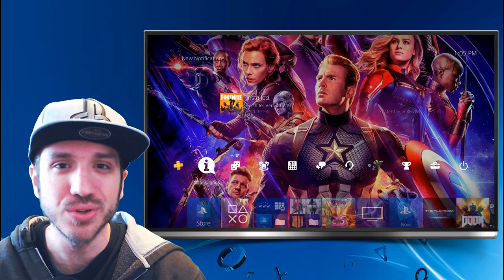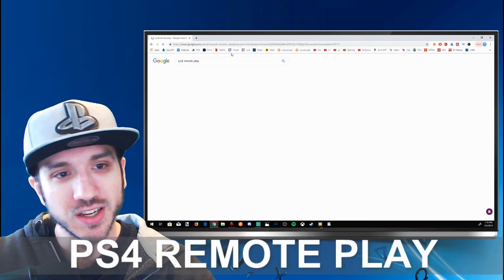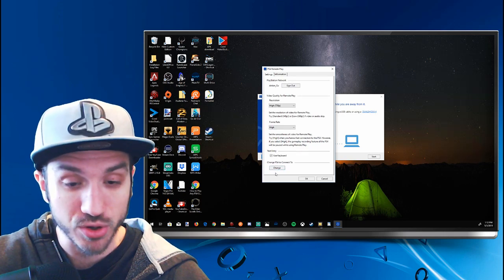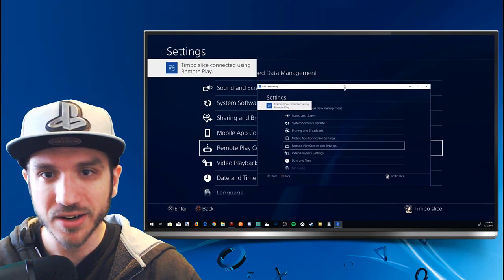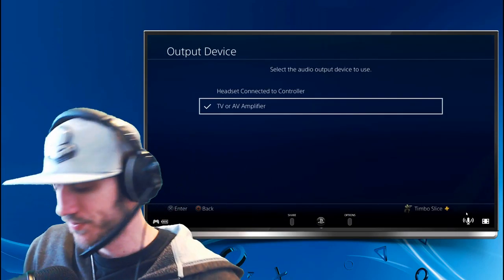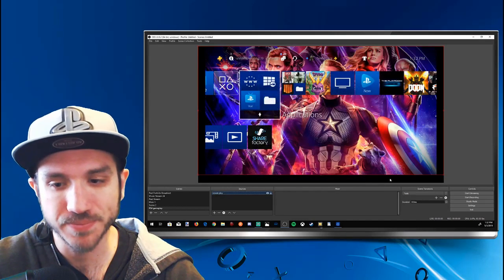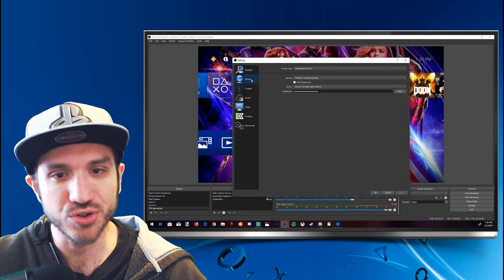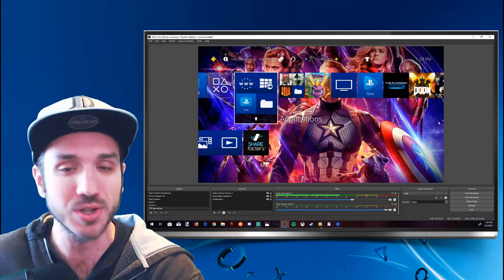Stream PS4 with NO CAPTURE CARD using OBS & REMOTE PLAY (BEST METHOD)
Do you want to know how to STREAM PS4 to PC with NO CAPTURE CARD using stream labs obs, OBS and Remote play?

In this easy method, there is no need to buy an expensive capture card for your PS4 like an Avermedia or an Elgato HD60. Adding remote play onto OBS is very easy, it just takes a few minutes. The best thing about using Remote play to stream your PS4 gameplay to pc is the ability to include party chat on the ps4. Many other capture cards you have to set your PS4 output to TV or all audio.

With using remote play, your audio is included with the gameplay. Download the remote play app here: ...